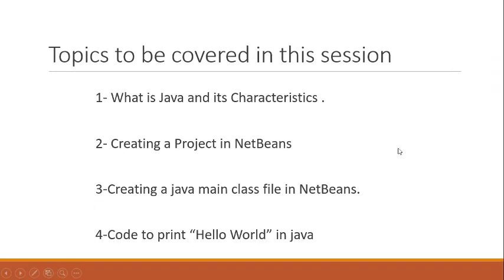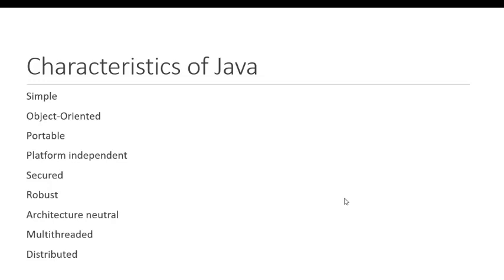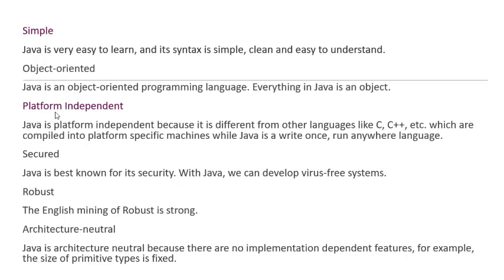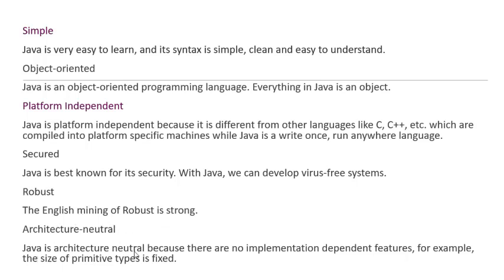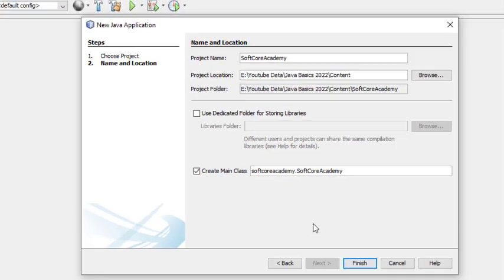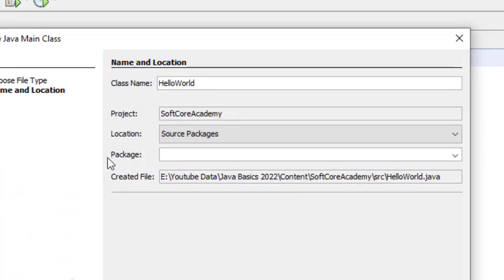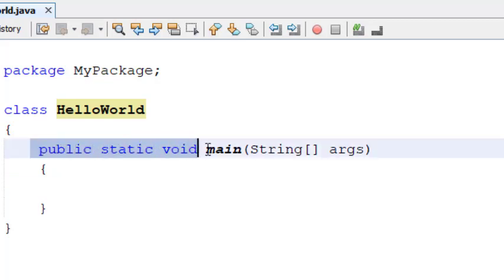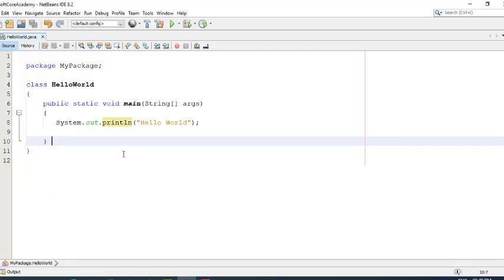Core Java Session1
This video explain What is java and Its Characteristics , Introduction of NetBeans IDE and display Hello World in Java.